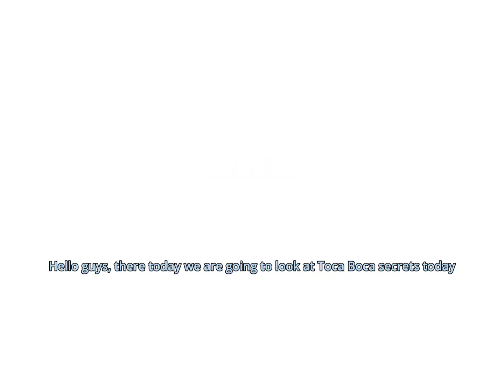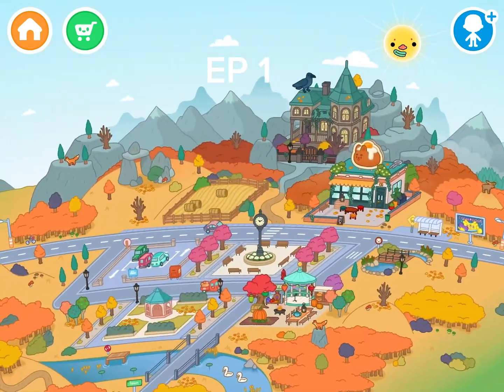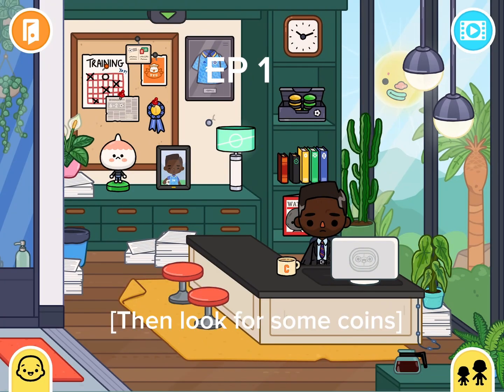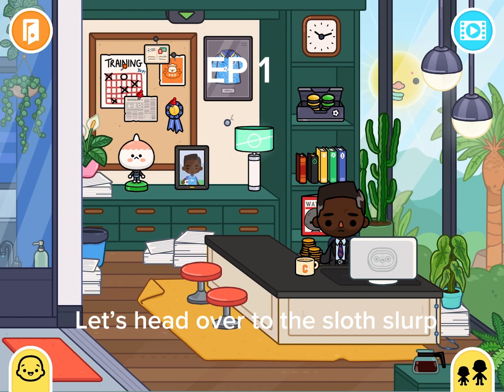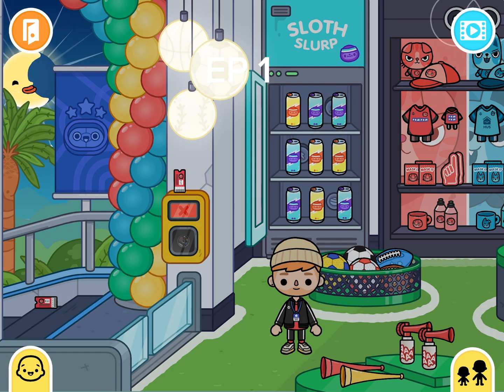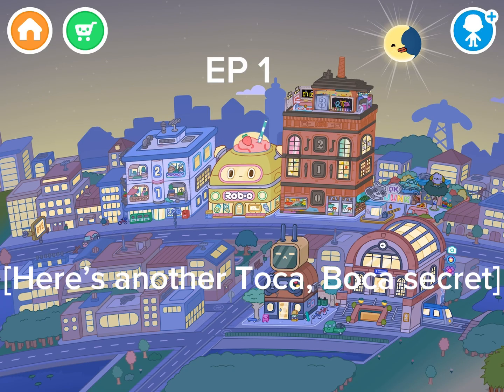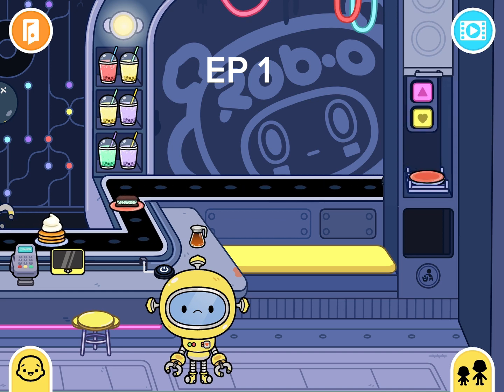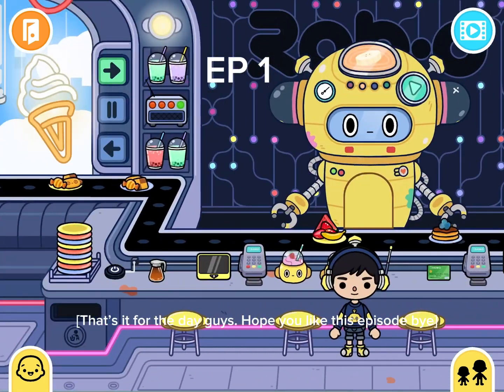Toca, Boca secrets EP 1￼